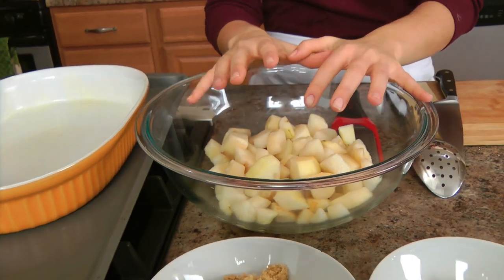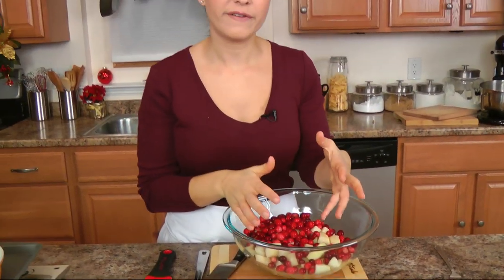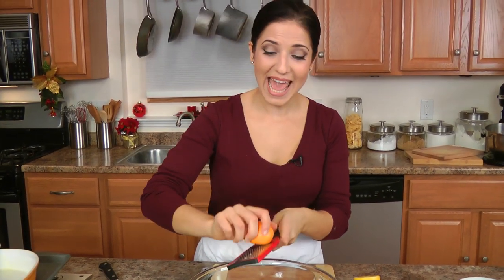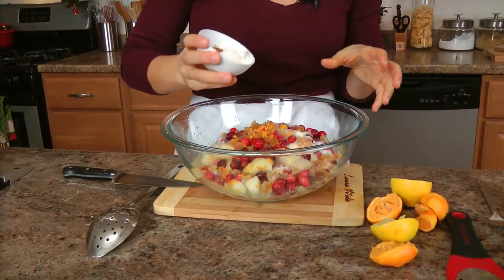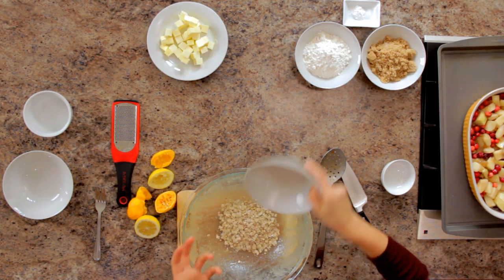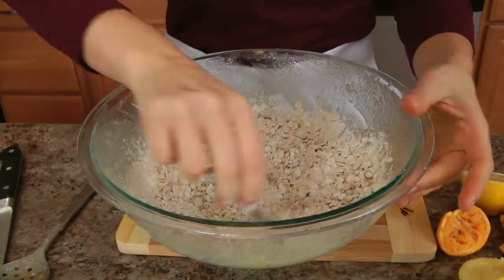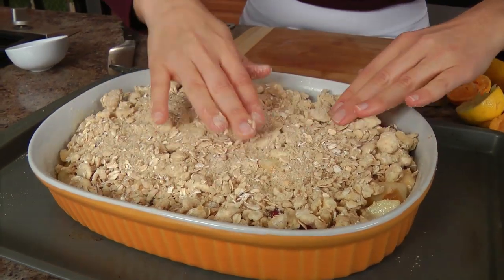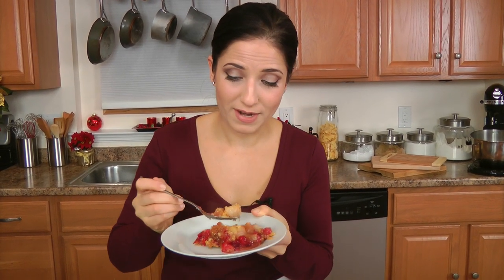Ginger Pear & Cranberry Crisp Recipe - Laura Vitale - Laura in the Kitchen Episode 498